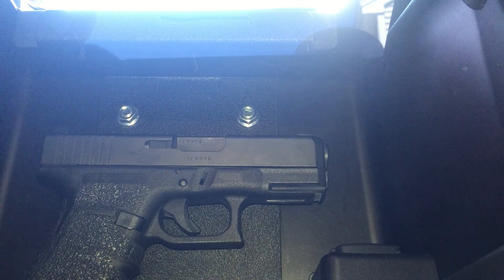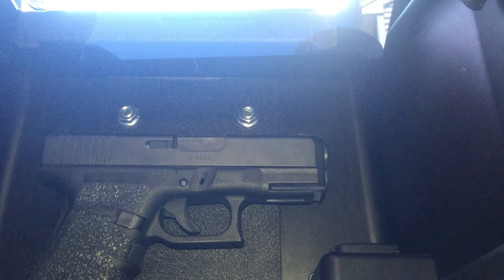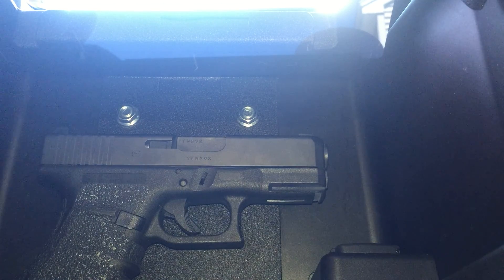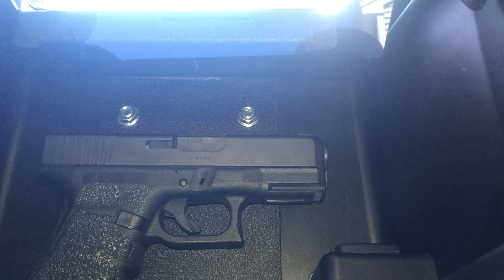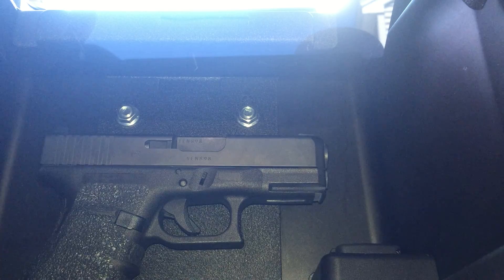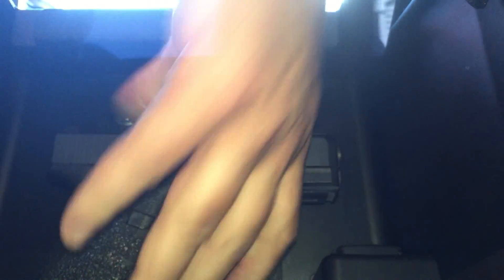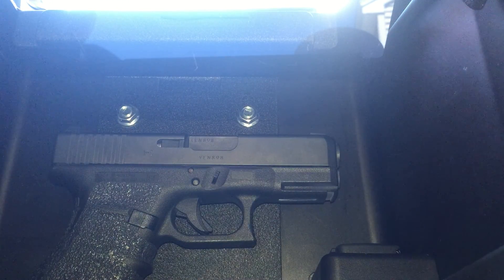May 7, 2015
2015 F 150 gun vault magnet